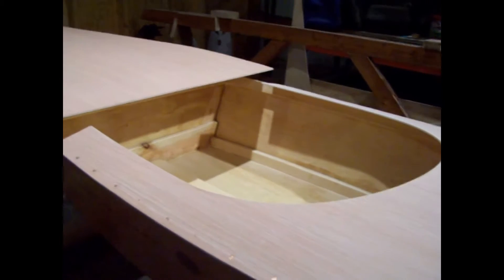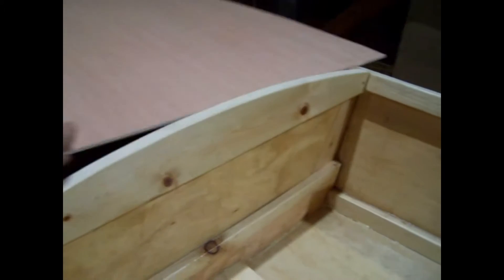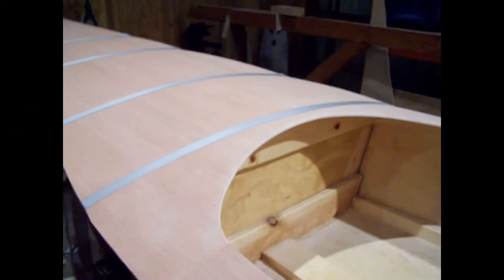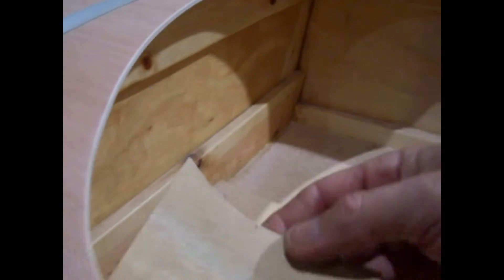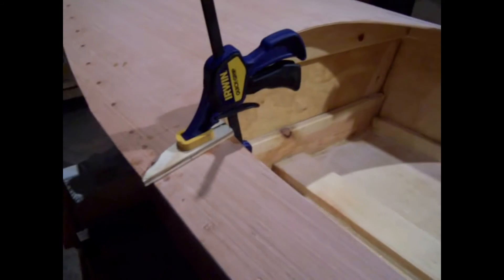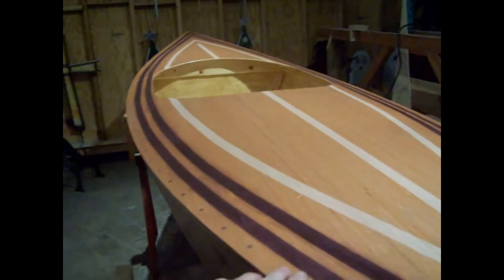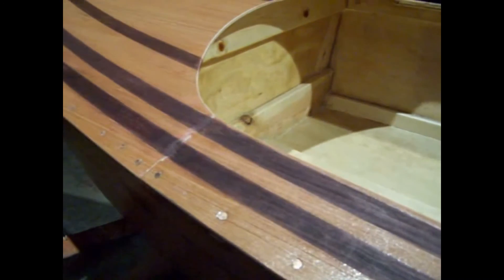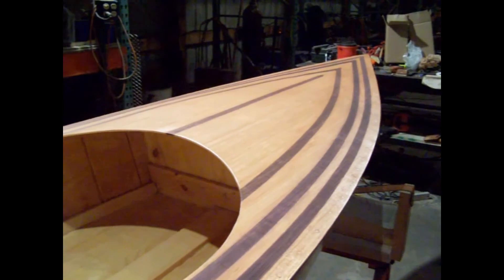Huntington Harbor Kayak Built From Free Plans Part 3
has FREE Plans to build this kayak.